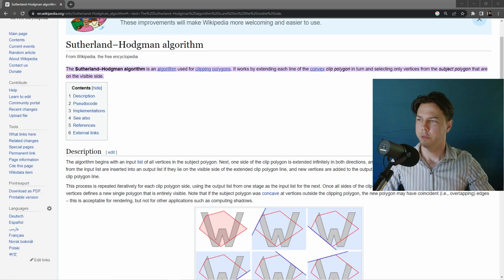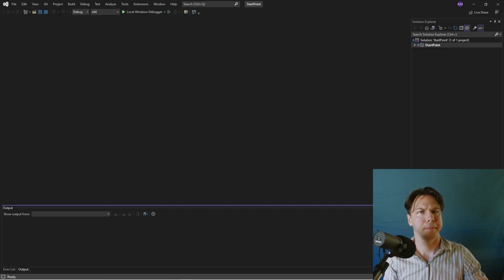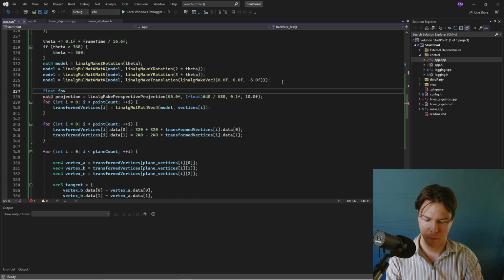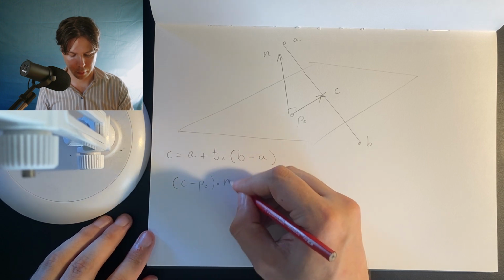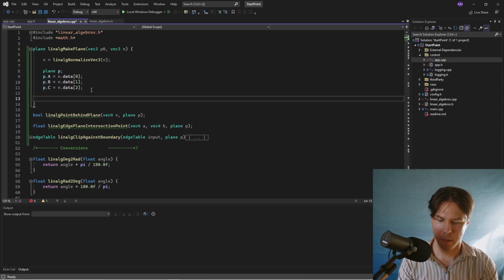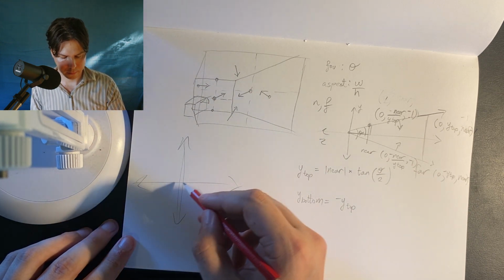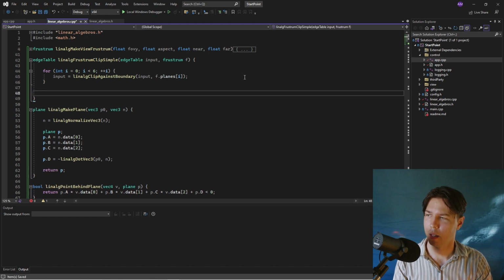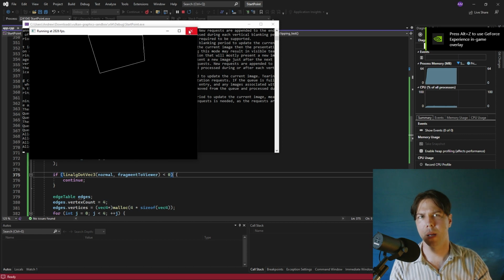Software Rendering 4: View Frustum Clipping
0:00:00 - Introduction
0:00:27 - Theory: Sutherland-Hodgman clipping algorithm
0:09:42 - Practice: Sutherland-Hodgman clipping algorithm
0:19:58 - Theory: Planes
0:30:22 - Practice: Planes
0:38:51 - Theory: View Frustums
0:47:49 - Practice: View Frustums
1:02:45 - Conclusion